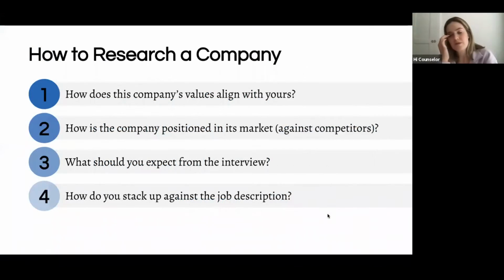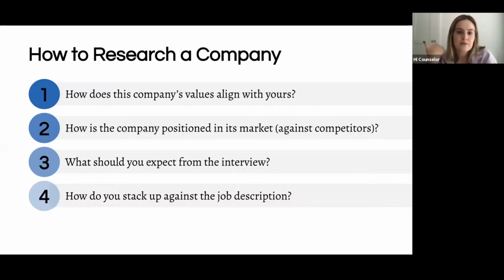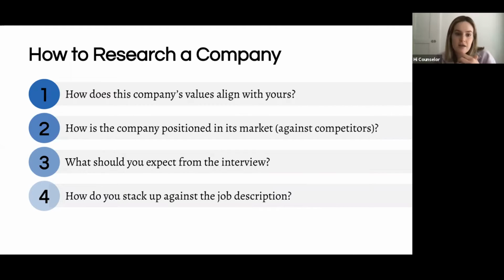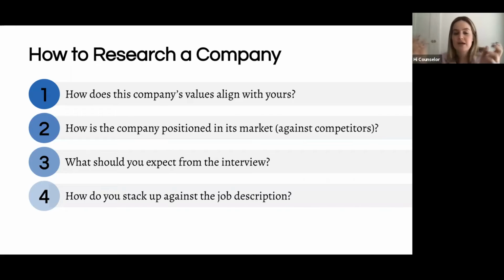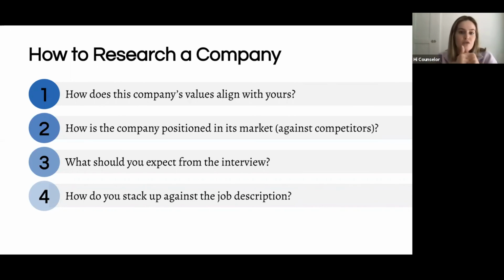How to Research on company for first HR interview call | HR Interview Prep | HiCounselor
How to Research on company for first HR interview call | HR Interview Prep
HiCounselor, a San Francisco-based career accelerator program that combines technology with education to help young tech professionals land a job faster.